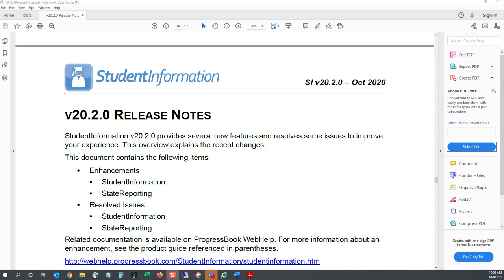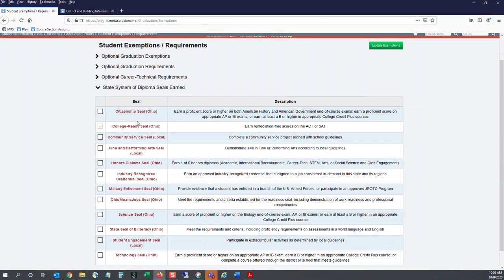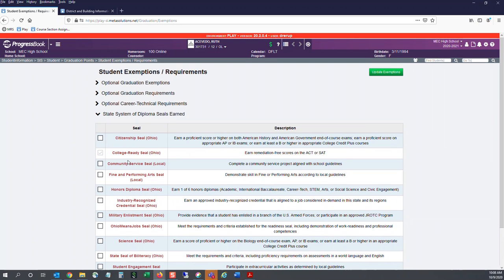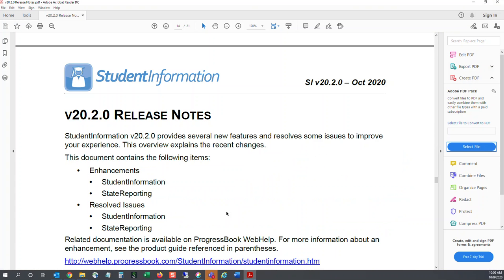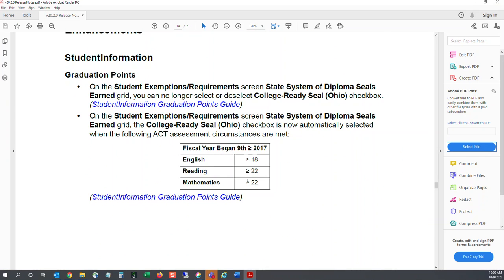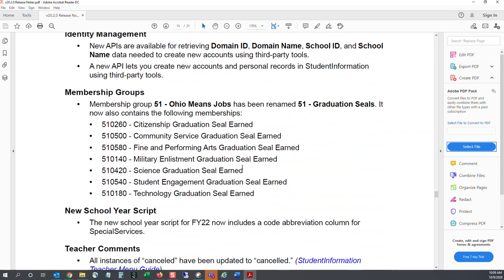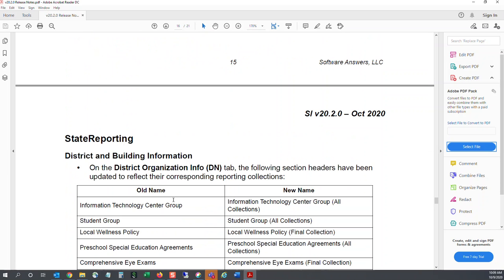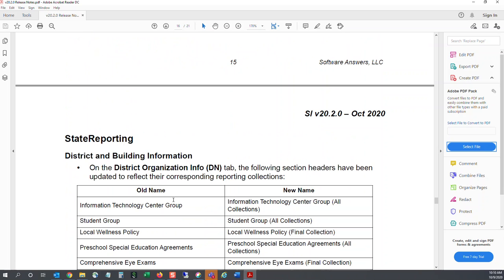20.2 Release Highlights